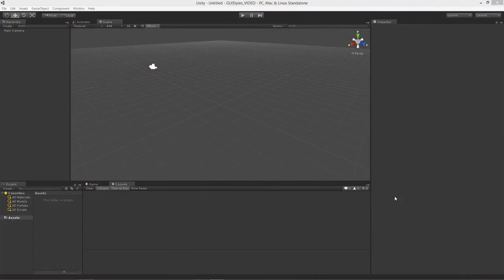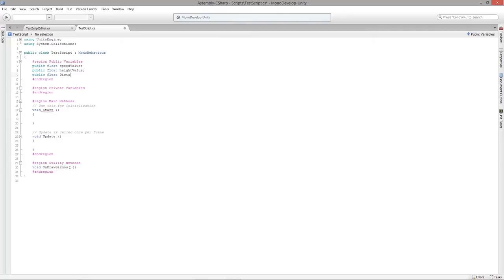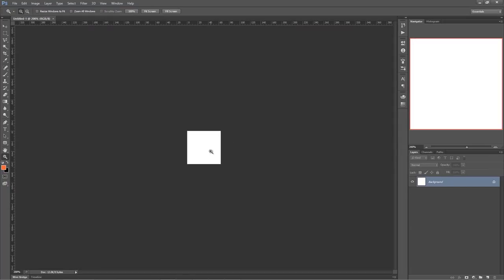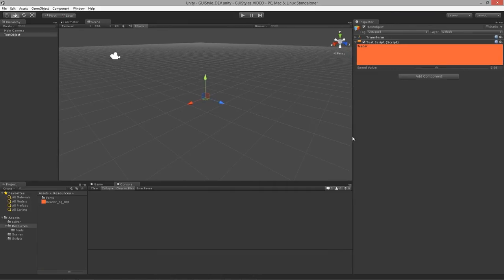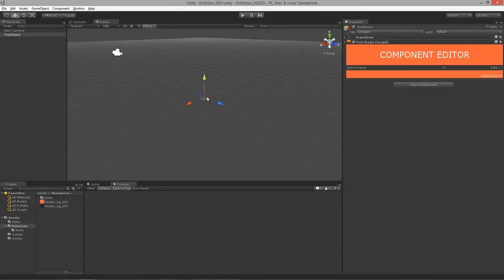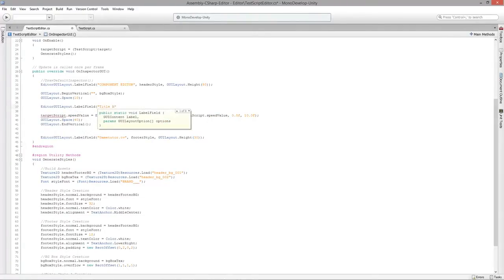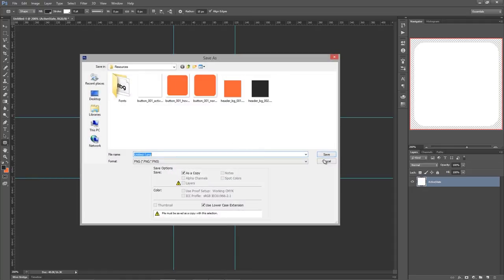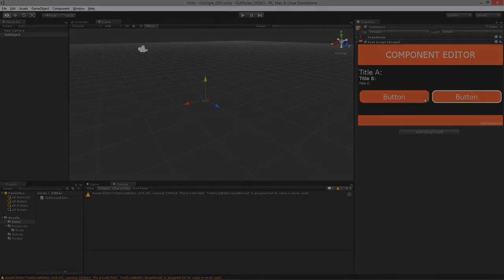Unity GUI 製作教學 - Part.1